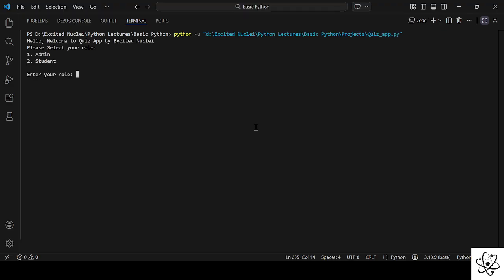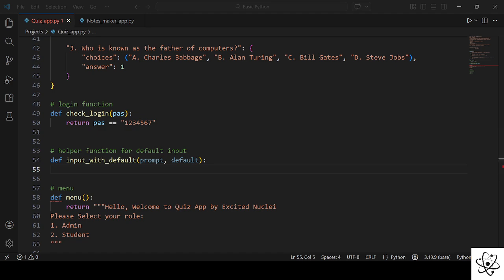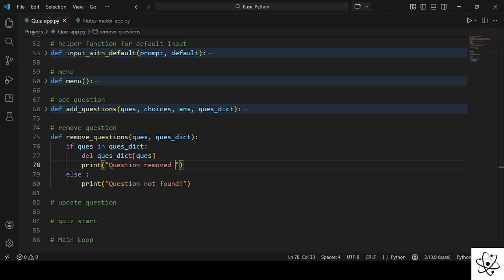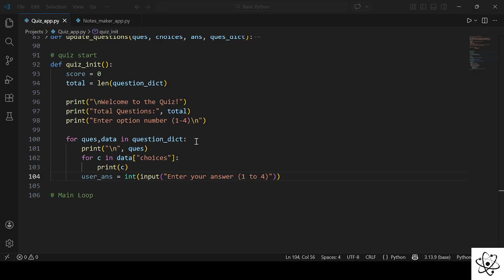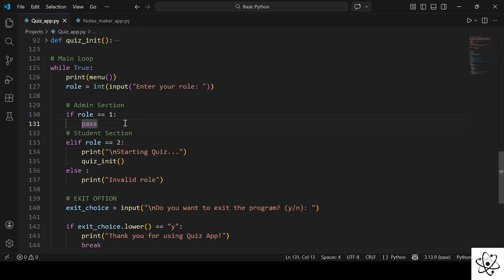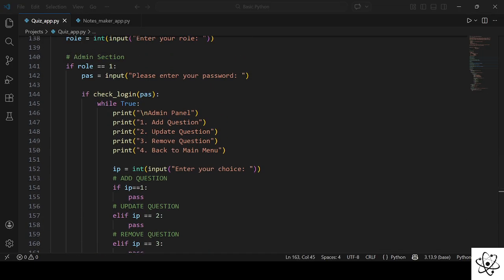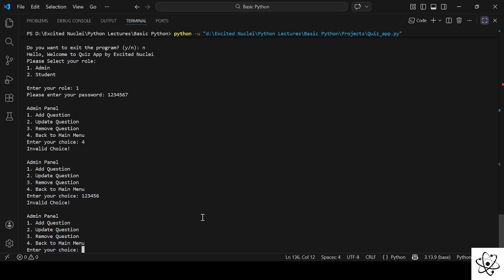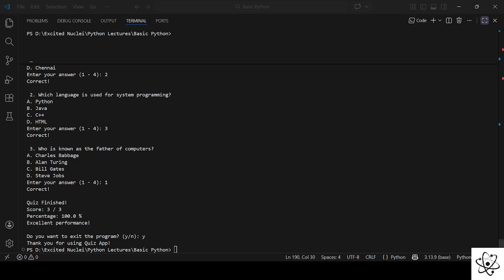Python Quiz Application Project | Python Console Based Quiz App with Admin Panel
In this video, we build a Console Based Quiz Application in Python using simple programming concepts. This project is perfect for Python beginners who want to practice real-world coding projects.

The application allows users to take a quiz and check their score at the end. It also includes an Admin Panel where questions can be added, updated, or removed.

This project demonstrates how to work with Python dictionaries, functions, loops, conditions, and user input while building a functional command-line program.

Project Features
- Admin Login System
- Add Questions
- Update Questions
- Remove Questions
- Student Quiz Mode
- Automatic Score Calculation
- Percentage Result
- Performance Feedback

Concepts Used
- Python Variables
- Dictionaries
- Functions
- For Loops
- If-Else Conditions
- Input Handling
- CLI Application Development

This project is ideal for:
- Python beginners
- Computer science students
- Programming practice
- Mini Python projects
- College project demonstrations

If you are learning Python, building small projects like this helps improve your logic building and coding skills.